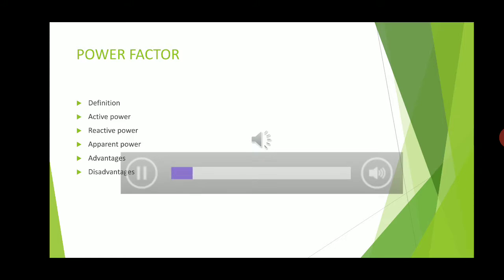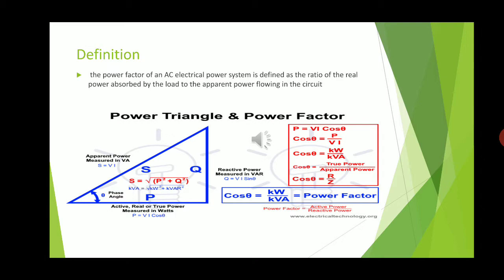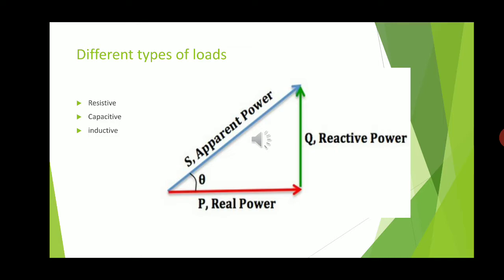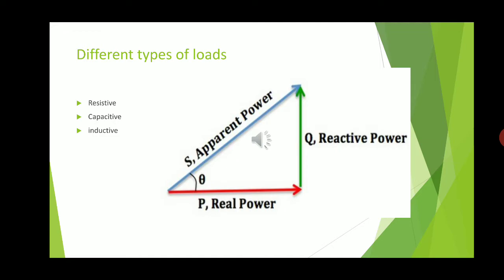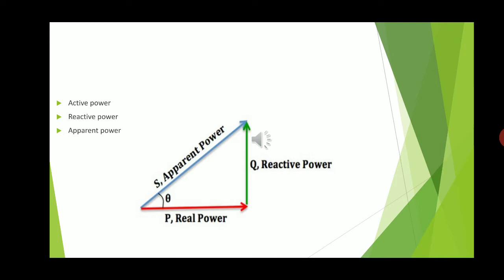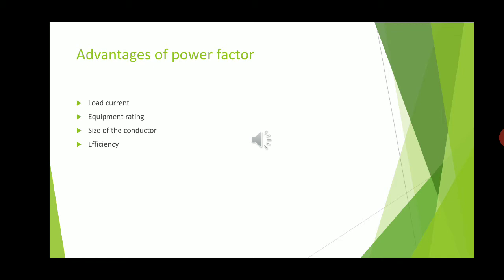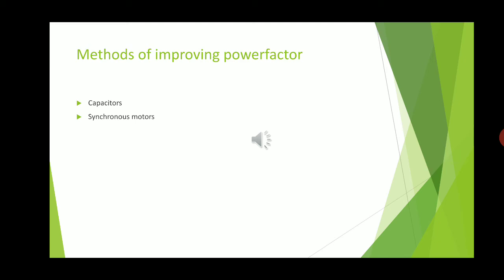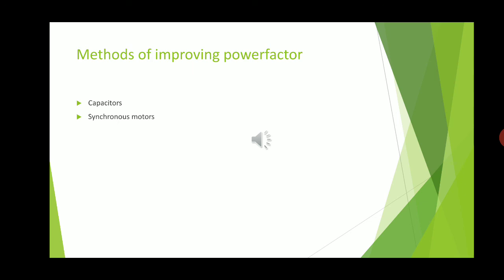power factor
Power factor in ac systems...(SSM COLLEGE OF ENGINEERING/Department of electrical engineering )